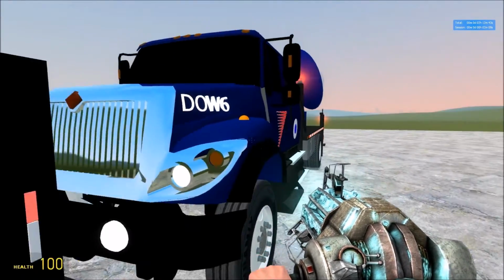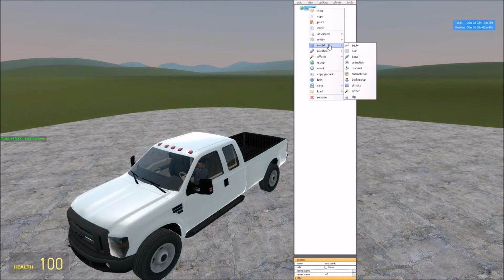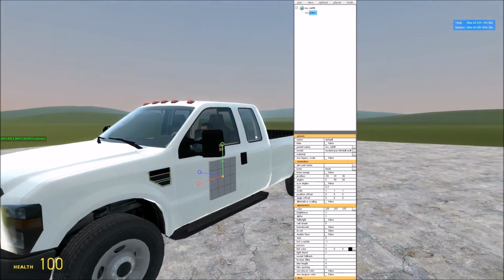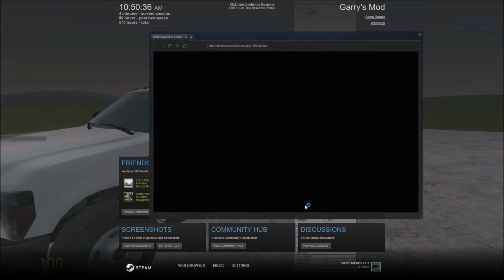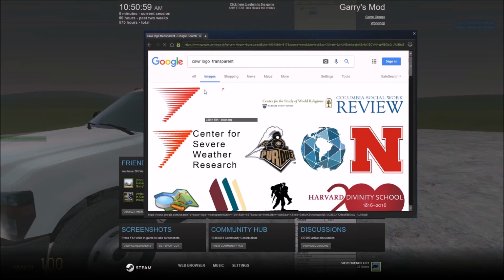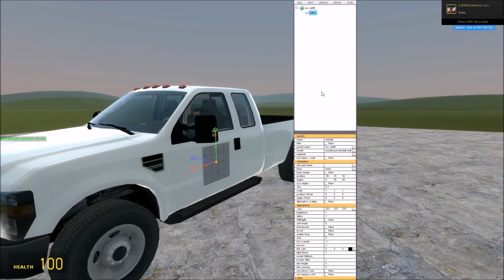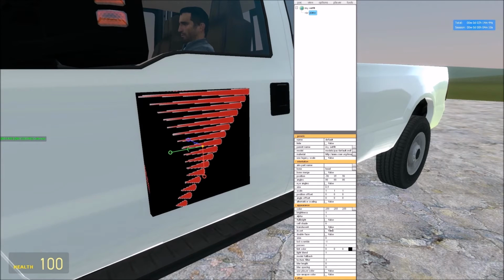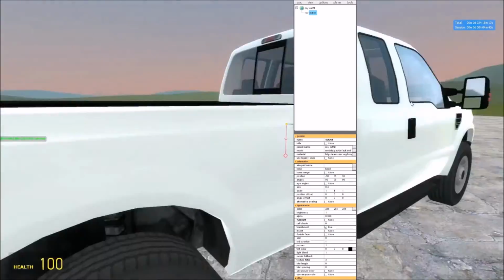GMod PAC3 How to Use Custom Materials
How to use custom materials in GMod using the PAC3 editor.

Thanks to Motherboard the Angel Dragon for suggesting this video.